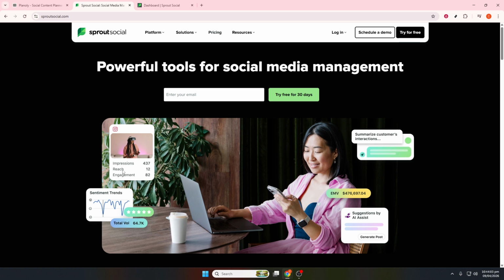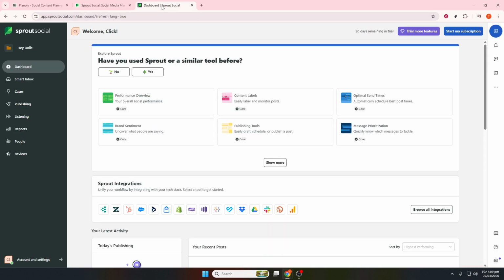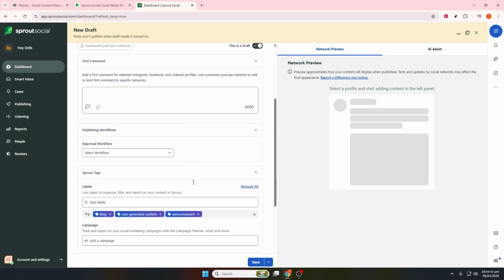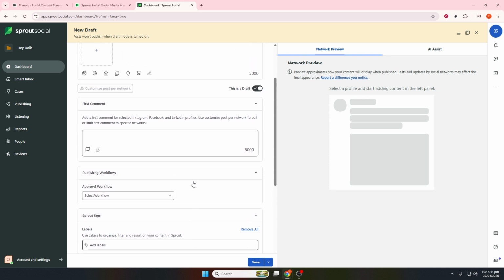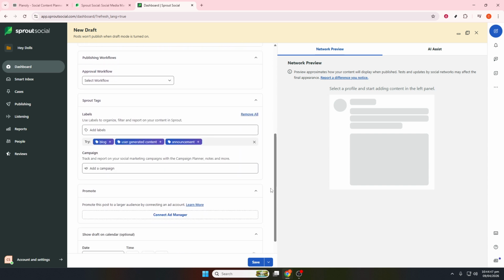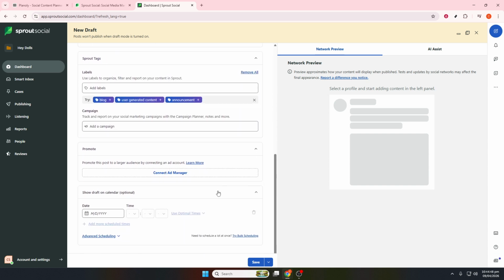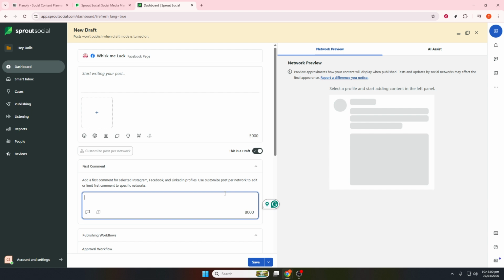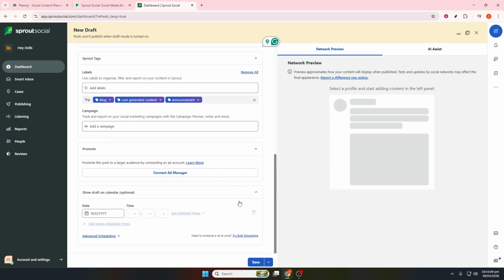How To Make Instagram Analytics Report On Sprout Social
Want to create a professional Instagram analytics report in minutes? In this step-by-step tutorial, you'll learn exactly how to use Sprout Social to generate clear, data-driven reports that impress clients and improve your social media strategy.

Whether you're a social media manager, virtual assistant, or business owner, understanding your Instagram performance is key to growth. In this video, I’ll walk you through how to access your analytics, customize reports, and present insights that actually matter.

🔥 What you’ll learn in this video:

How to navigate Sprout Social’s reporting dashboard
How to generate Instagram analytics reports
Key metrics you should focus on (engagement, reach, growth, etc.)
Tips for presenting data to clients or your team
How to save time with automated reports

📊 Perfect for beginners and freelancers who want to level up their reporting skills and deliver more value to clients.

💡 If you're managing multiple accounts or offering social media services, this tutorial will help you streamline your workflow and look more professional.